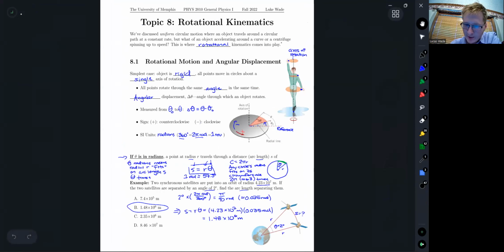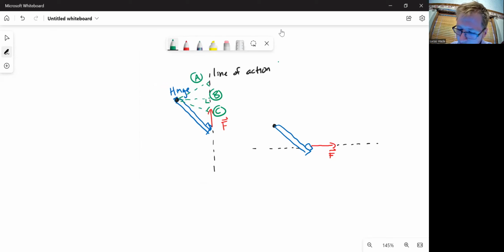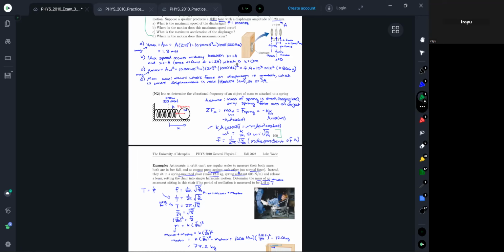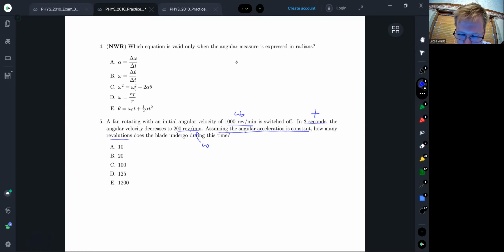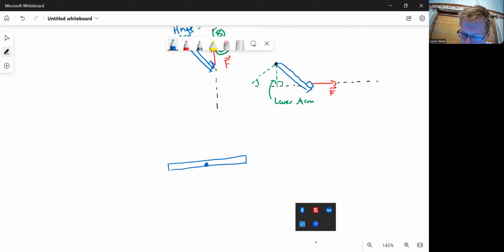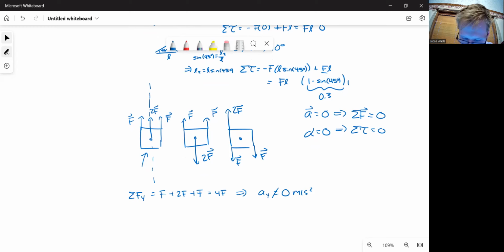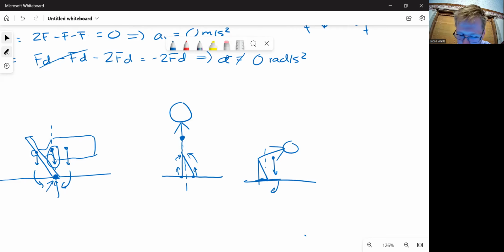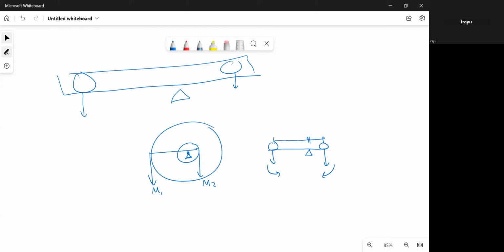PHYS 2010 Exam 3 Review F22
Timestamps (thanks again to Haley):

0:00 Topic 8 Overview/What to know
10:29 Topic 9 Overview/What to know
11:47 Torque and applied force/line of action example
17:30 Resume Topic 9 Overview/What to know
28:44 Topic 10 Overview/What to know
42:51 Free body diagram example
48:49 Practice Exam Problem Number 5
55:31 Practice Exam Problem Number 2
1:01:24 Practice Exam Problem 11 (Explanation)
1:05:21 Topic 9 Practice Question
1:19:34 Practice Question Number 5
1:33:20 Practice Question Number 8
1:41:42 Practice Question Number 11
1:54:05 Practice Question Number 23 (Explanation)
1:57:43 Rigid Bodies Explanation
1:58:07- How to Approach the Concepts/Understanding Concepts.